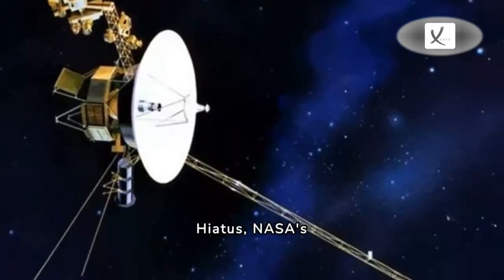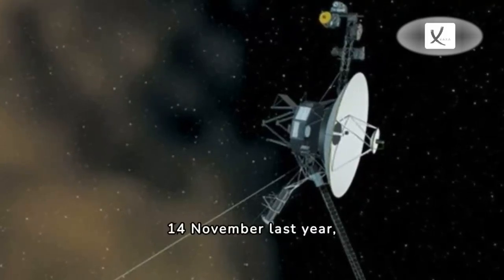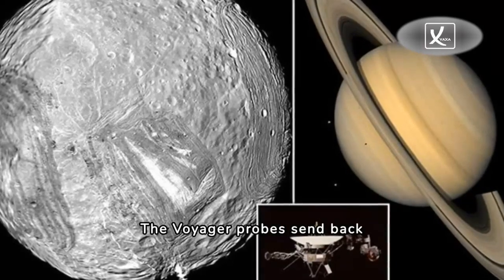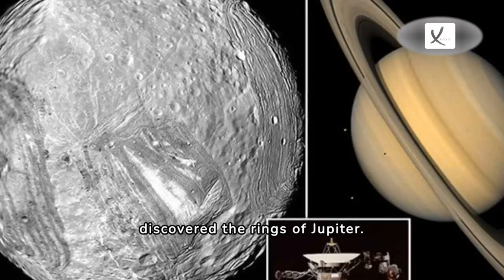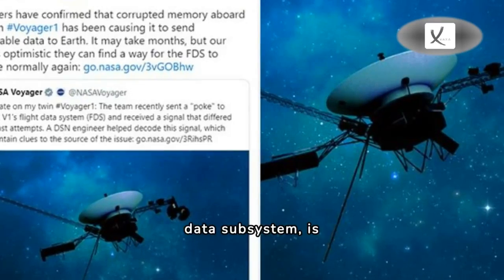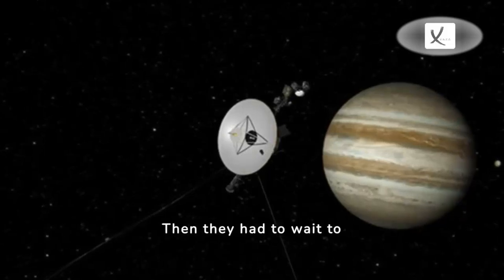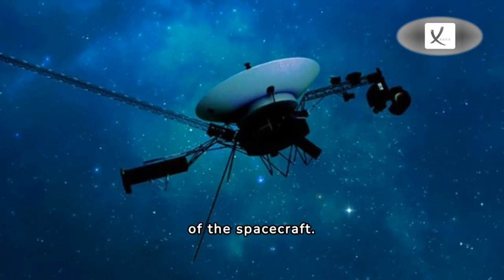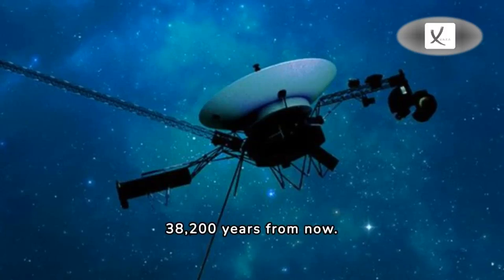After A 5 Month Hiatus, NASA's Longest-Running Spacecraft Is Back In Communication With Earth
After A 5 Month Hiatus, NASA's Longest-Running Spacecraft Is Back In Communication With Earth - VAXA Post